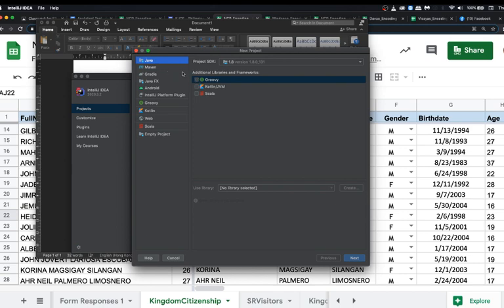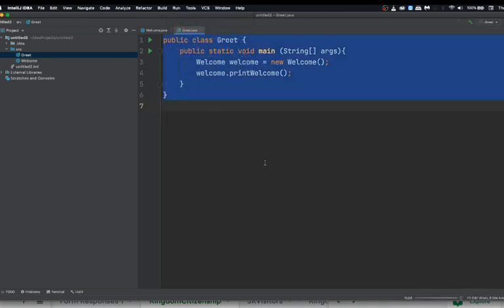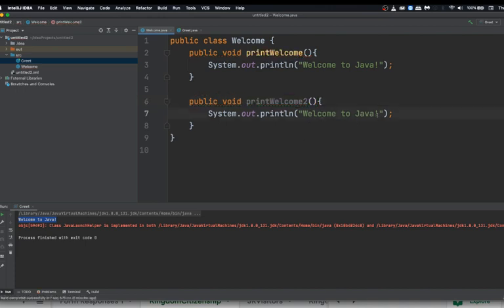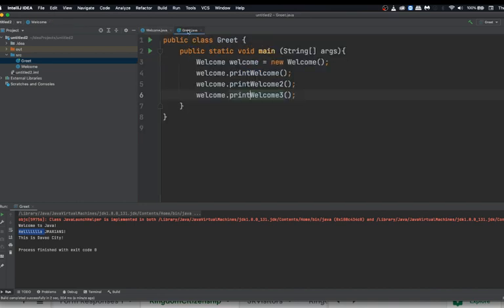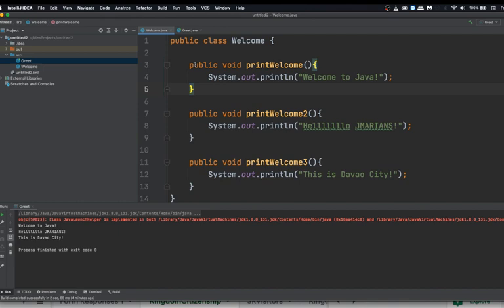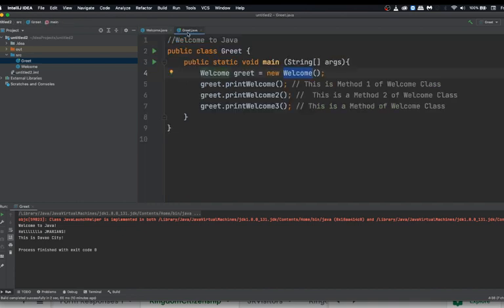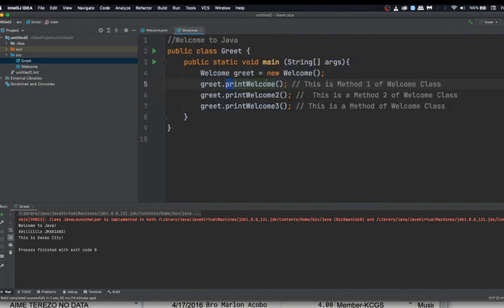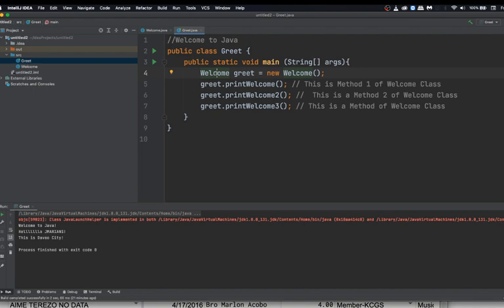Intro to Java using IntelliJ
This is an introductory lesson on Java using the ICTopia Book.